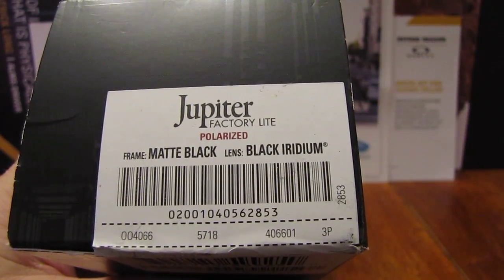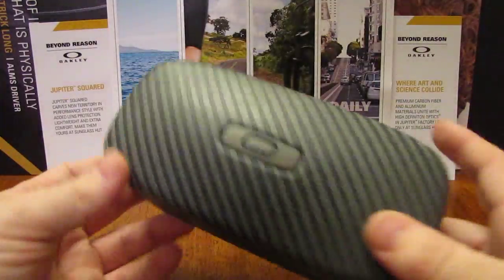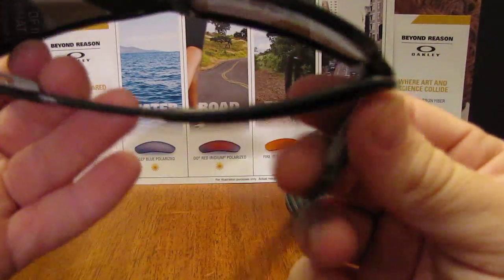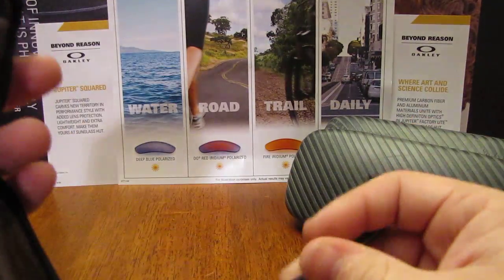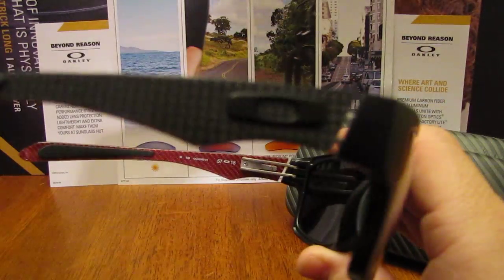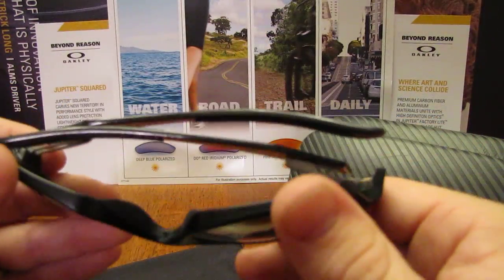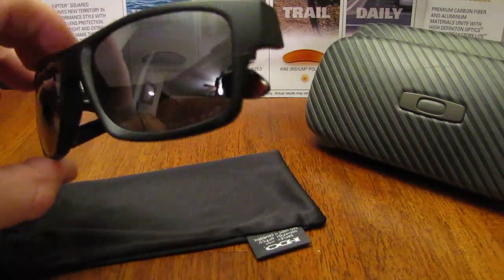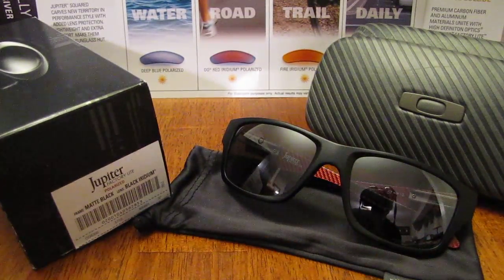Oakley Factory Lite Unboxing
These some sick shades!!! I can't tell you how sick these are! Here's a video of these bad boys.